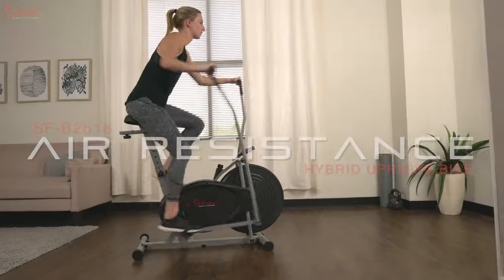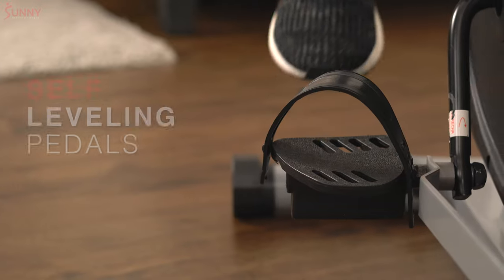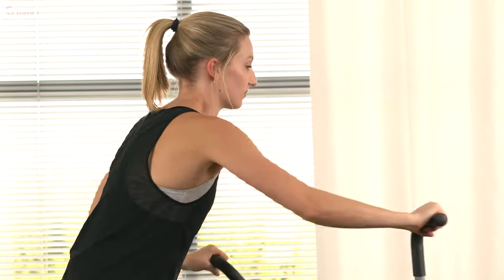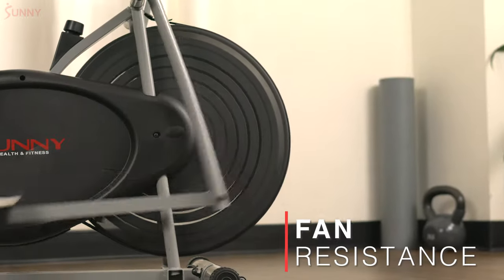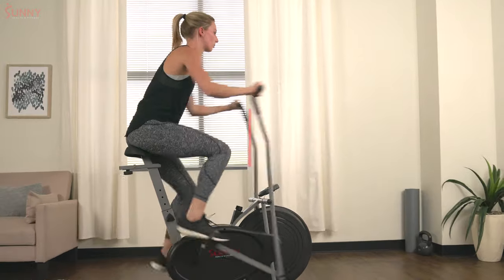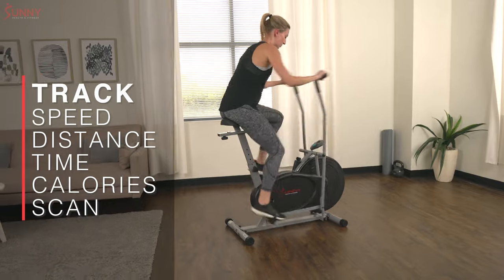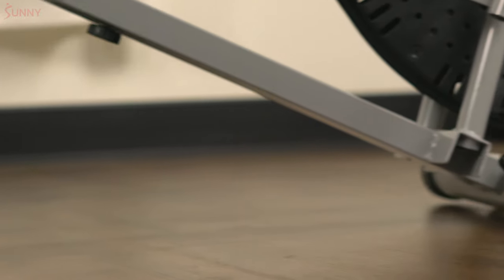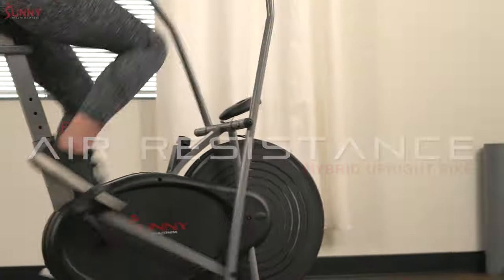Sunny Health & Fitness SF-B2618 Air Resistance Hybrid Upright Exercise Bike w/ Arm Exercisers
Get the best of both and improve cardio and strength with the Sunny Health and Fitness SF-B2618 Air Resistance Hybrid Bike. This bike works the arms and legs simultaneously to give you an efficient workout. Burn more CALORIES in less time, depending on the intensity. Customize your workout with a micro tension resistance system. The unique fan wheel design allows for air to act as additional resistance. The fully padded seat adjusts to your height to get the most ergonomic fit. Self leveling pedals make it super easy to get your feet in and out. This bike can conveniently be placed in any room in your home. There are wheels for easy portability. The digital meter can track your workout progress by displaying your time, speed distance, and calories. The convenient scan feature will allow you to view all of your workout progress hands free. Don’t limit yourself and start today with the Air Resistance Hybrid Bike.